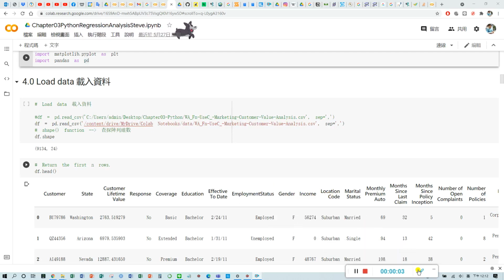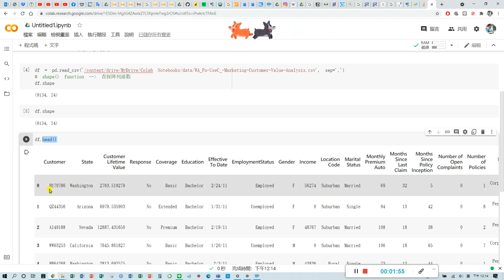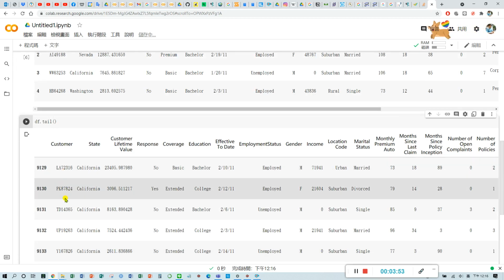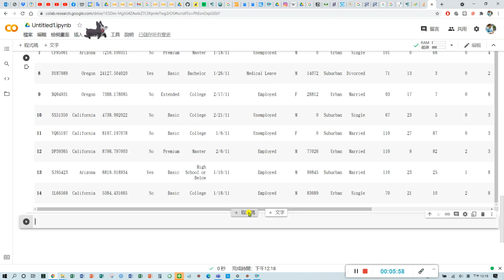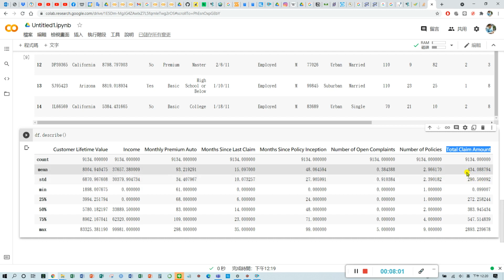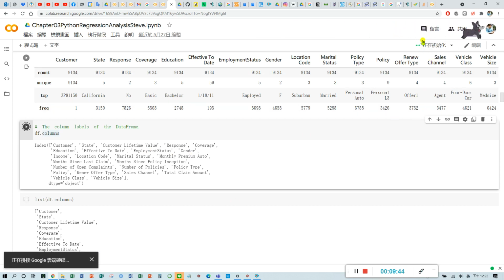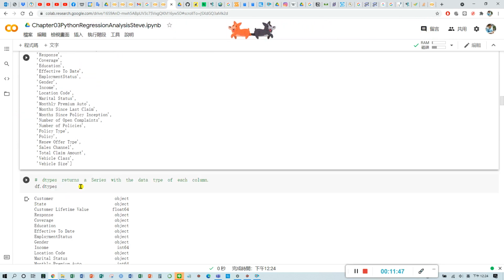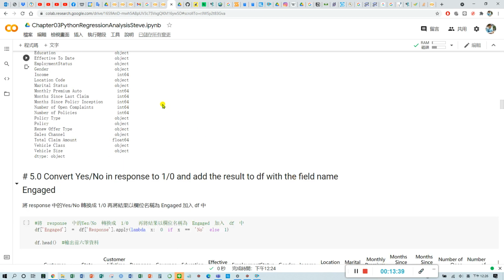MarTech Python 03 The Driving Factors behind Marketing Engagement Rate Regression Analysis 03